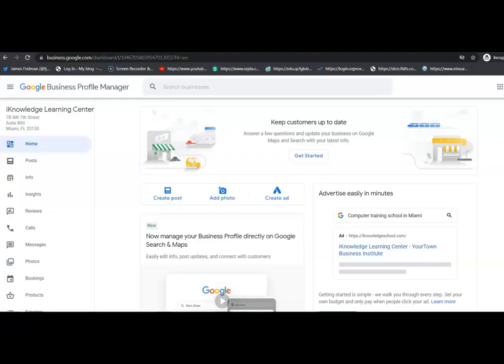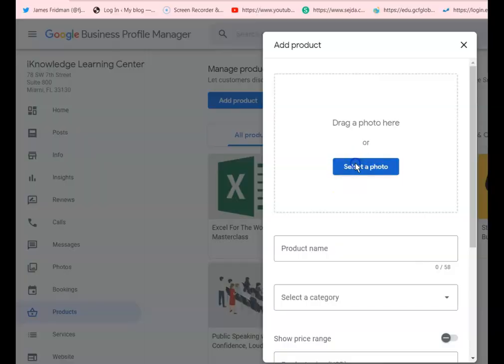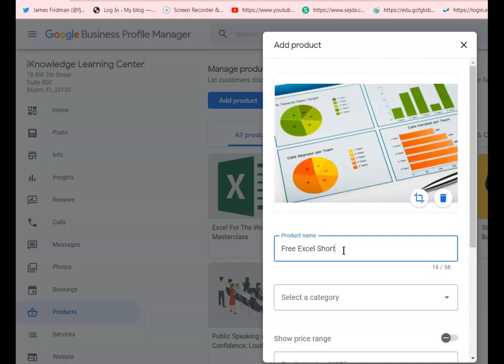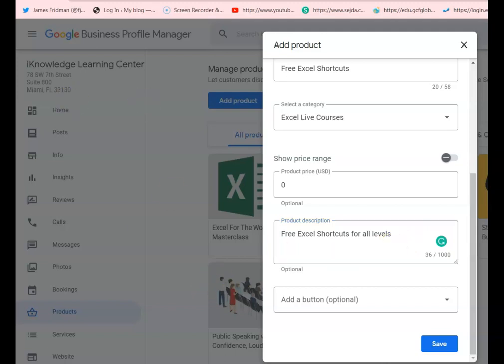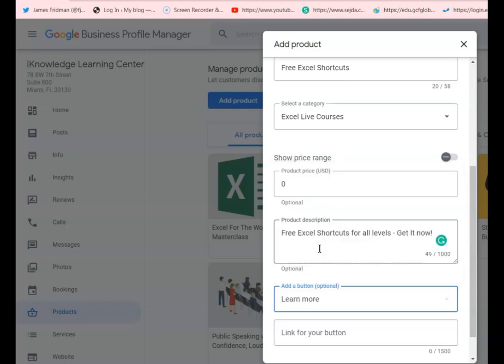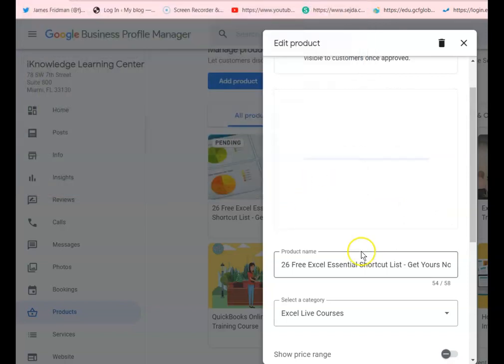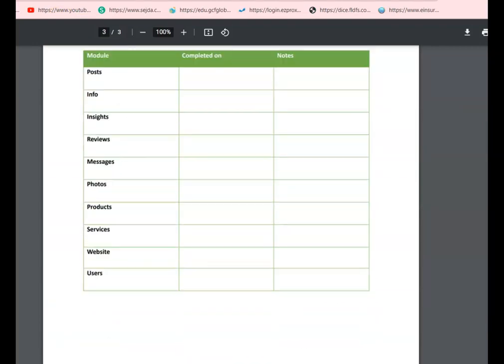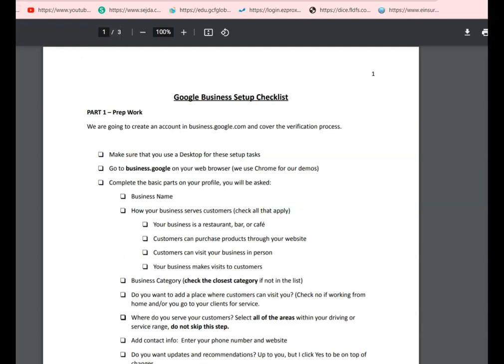googlebusiness Submit Your Services & Products to Google FREE - No Ads - No Tricks🎩🐰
In this tutorial, we will show you how to add your products for Free in Google. This really works so try it out!

This method requires no ads, no expenses and the best part is that it works like magic for organic traffic.

It will allow finding your products in Google easier than traditional methods.

We also offer a full online course on how to set up your Google Profile the right way.

❤️‍🔥You can also get started with our Free checklist and make sure that you are in the right path by clicking here:

📚 We offer Live and remote Excel Training for Businesses and Organizations nationwide